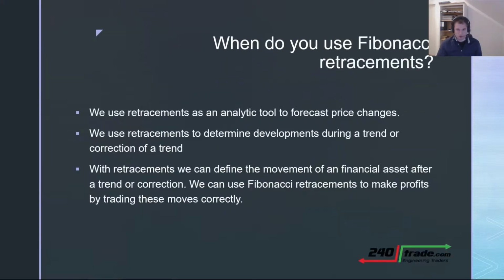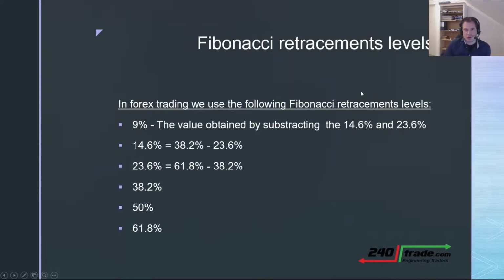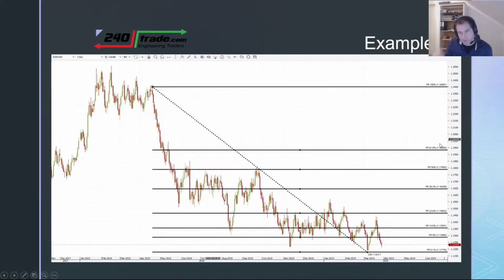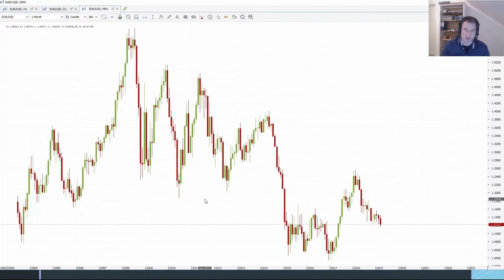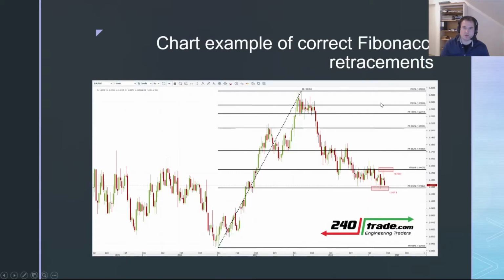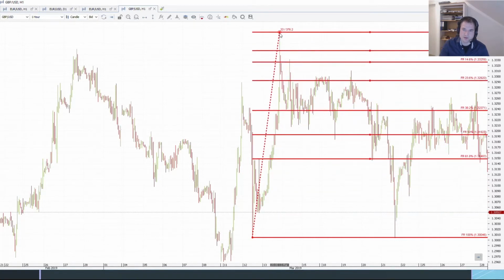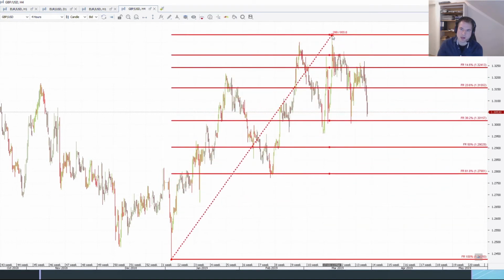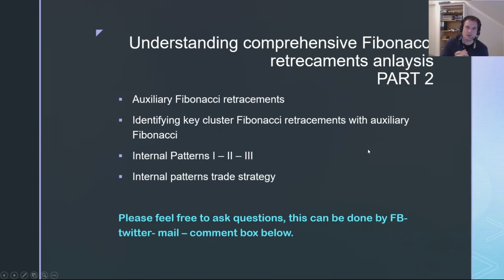Webinar Fibonacci retracements part 1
Understanding comprehensive Fibonacci retrecaments anlaysis
PART 1/2